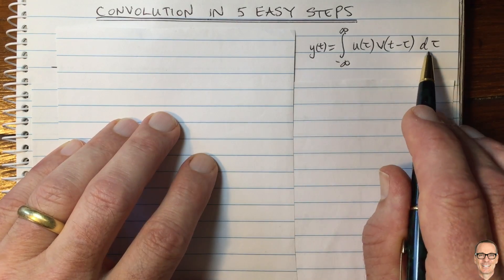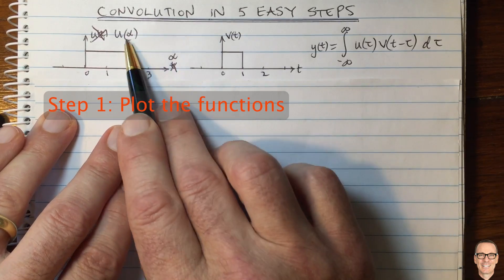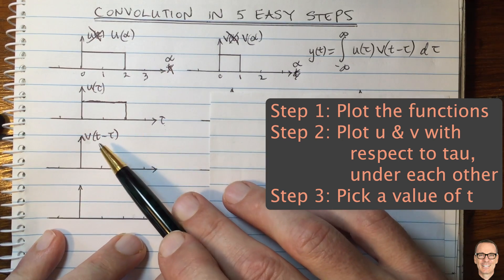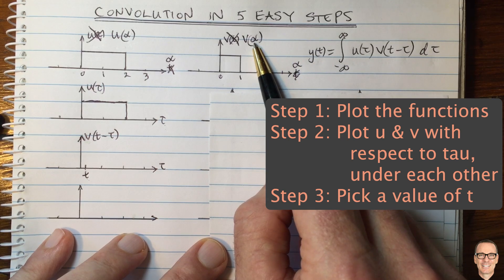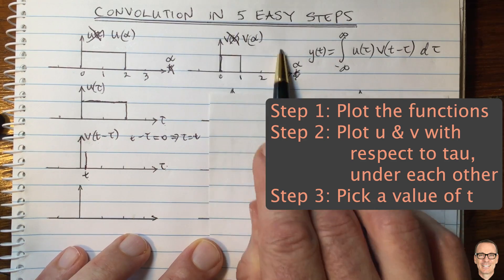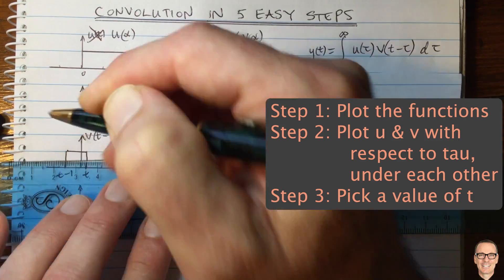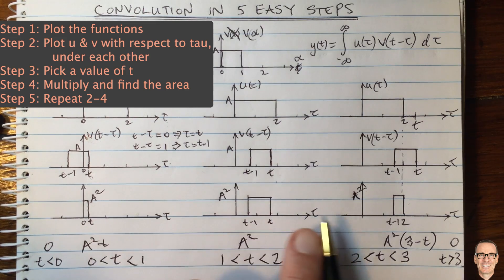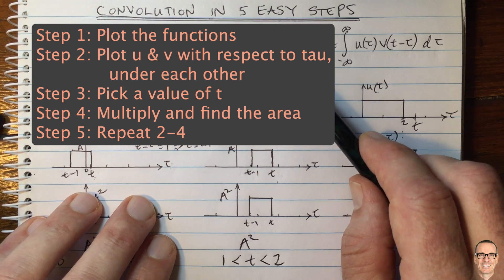Convolution in 5 Easy Steps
Explains a 5-Step approach to evaluating the convolution equation for any pair of functions. The approach does NOT involve "flipping" or "shifting" - which are common causes for confusion in other approaches. The 5 Steps are explained with a basic example.